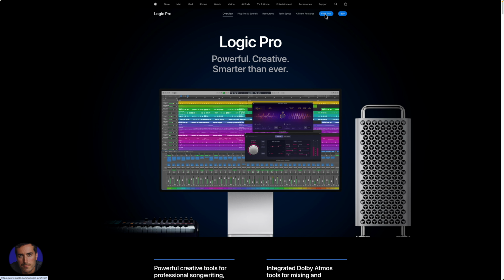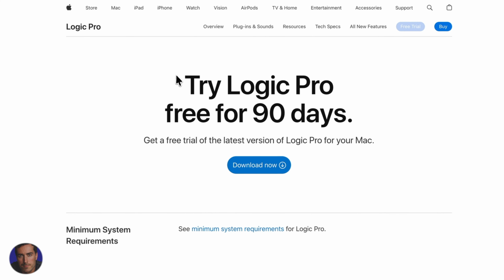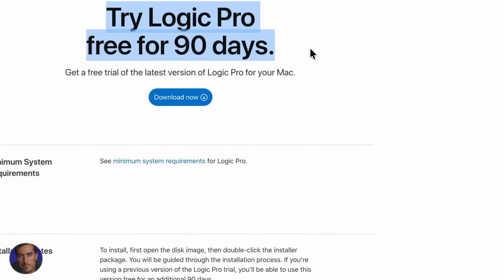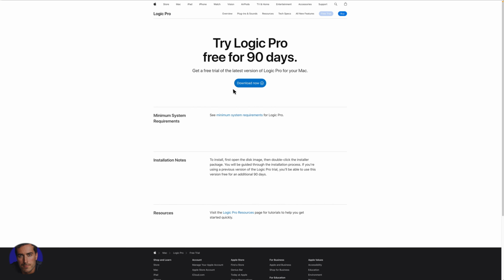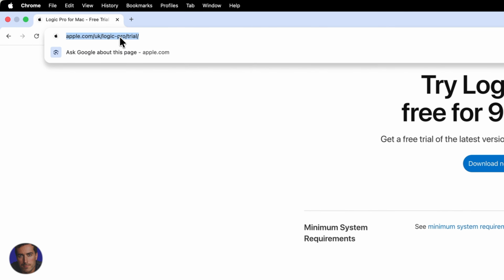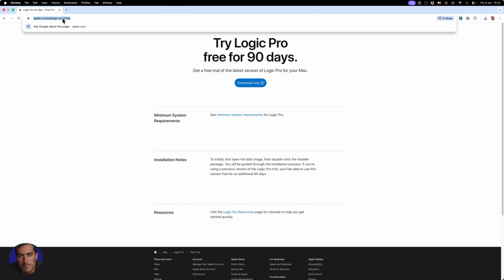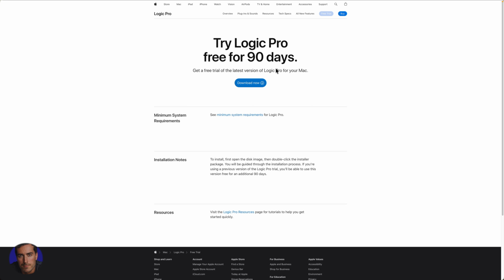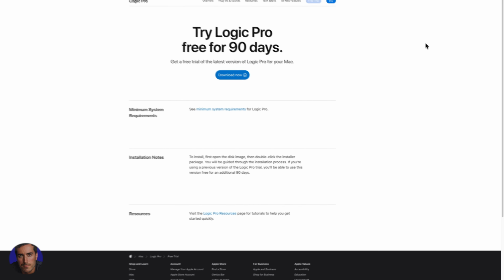How to Download Logic Pro (Music Production Software | Apple App)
In this video, I’ll show you how to download Logic Pro easily and quickly. Don’t miss out on this opportunity to try Logic Pro for free!

Timestamps:
0:00 - Introduction
0:29 - Finding The Download Button
1:01 - Downloading Logic Pro

▬▬▬▬ Links & Resources ▬▬▬▬

▬▬▬▬ Video Transcript ▬▬▬▬

Hey everyone, it’s Matt! In this video, I'm going to show you how to download Logic Pro.

I’m currently on the main Logic Pro website, and I’ll share the URL on the screen. It’s a bit long, so I’ll also put it in the video description for easy access.

You can just click that link to get to the site. Once you’re on the site, the download button is a little hidden at the top.

This is a great opportunity to check out the latest version of Logic Pro for your Mac. Just a heads up, this offer might not always be available, so make sure to grab it while you can.

The URL you’ll want to check out is If you’re in the UK, you can take advantage of this free 90-day trial, but I recommend checking if it’s still valid when you watch this video.

I’m using Google Chrome, so the app will save directly into my downloads folder on my Mac. Keep in mind that your download location might differ based on the browser you’re using.

I hope this video helps you find and download Logic Pro for free with this awesome trial offer.